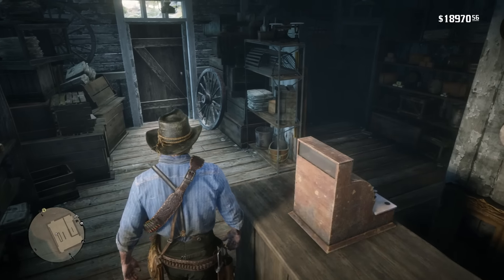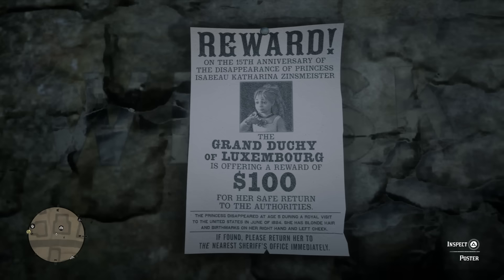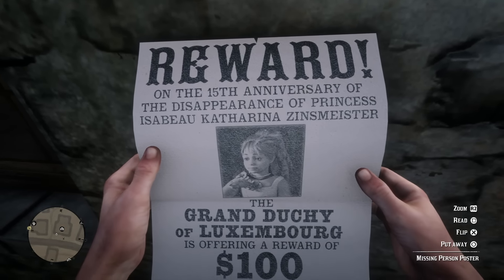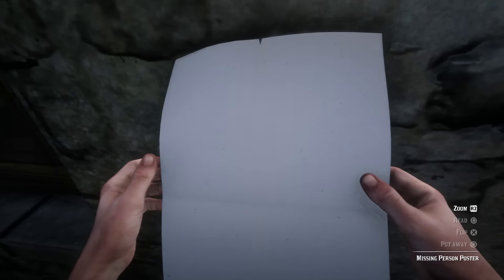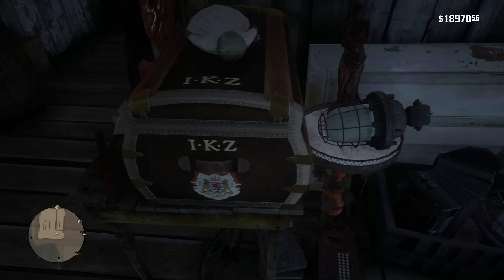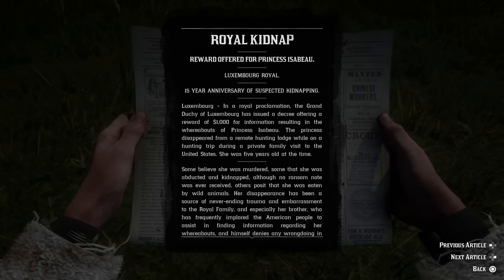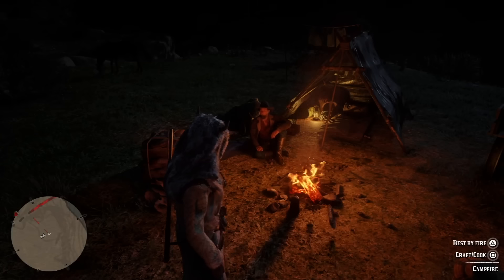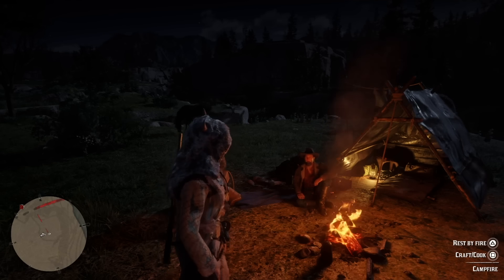Finding The Missing Princess Isabeau In Red Dead Redemption 2 - Where She Is Located & MORE! (RDR2)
Princess Isabeau Katharina Zinsmeister has gone missing in Red Dead Redemption 2 and it's up to us to find her! We investigate some SECRET hints and clues that tell us where she is likely located!

Big thanks to El Chiefo Network for providing some of the gameplay in this video - check out their channel here: